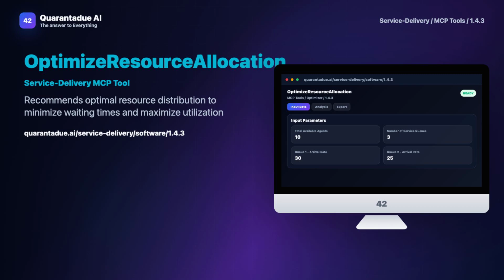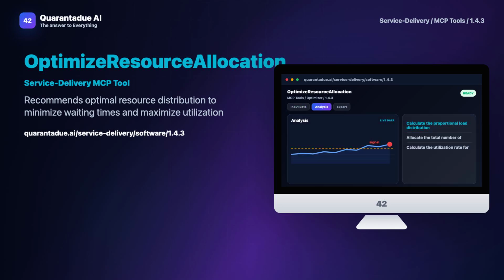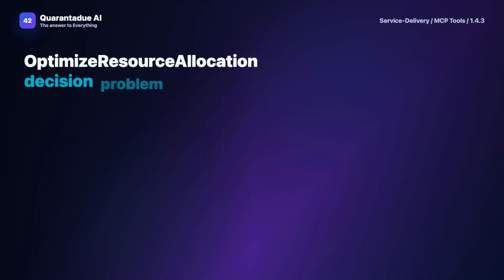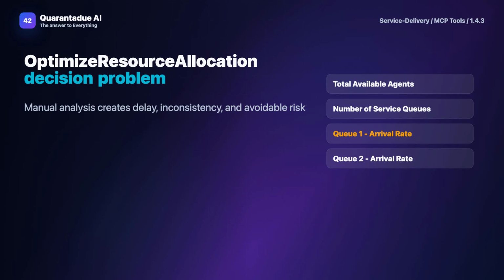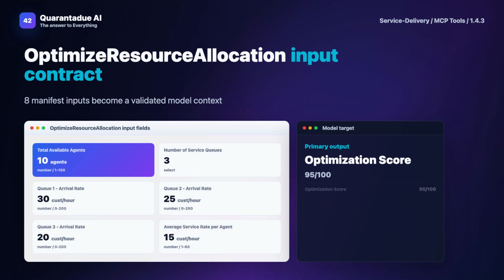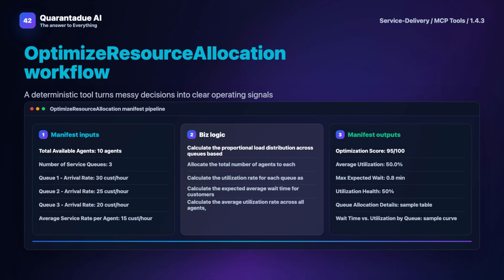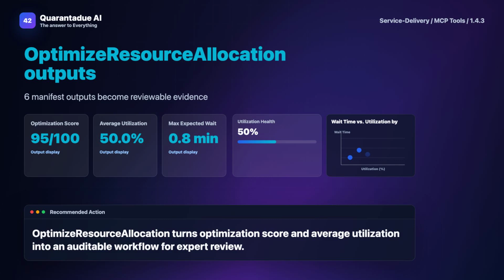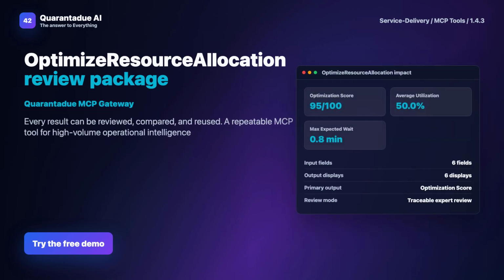OptimizeResourceAllocation - Service Delivery Software | quarantadue.ai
OptimizeResourceAllocation software minimizes wait times and maximizes resource utilization for service delivery teams. Learn more.

OptimizeResourceAllocation is a cutting-edge service delivery software that transforms how managers allocate their most valuable asset: people. By leveraging advanced queueing theory and real-time optimization algorithms, it dynamically distributes staff across multiple service queues to match fluctuating demand. This means you can dramatically reduce customer wait times while ensuring your resources are fully utilized, eliminating both overcrowded queues and idle employees.

The software continuously analyzes incoming request patterns, historical data, and current team availability to provide actionable recommendations. Instead of relying on static schedules or guesswork, you get a data-driven plan that adapts minute-by-minute. This leads to improved service level agreements, higher customer satisfaction, and significant cost savings through optimized labor deployment.

With OptimizeResourceAllocation, service delivery operations achieve a new level of efficiency. Managers gain clarity and control, teams work smarter, and customers experience faster, more reliable service. It's the intelligent solution for modern service environments where agility and precision are paramount.